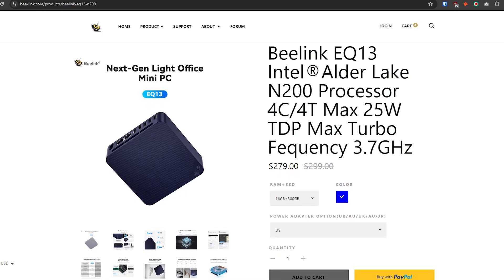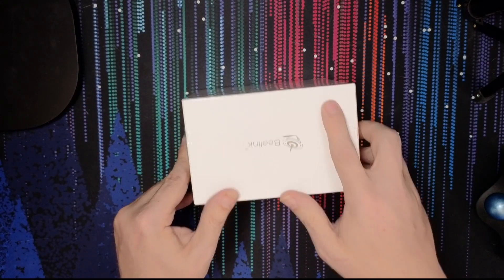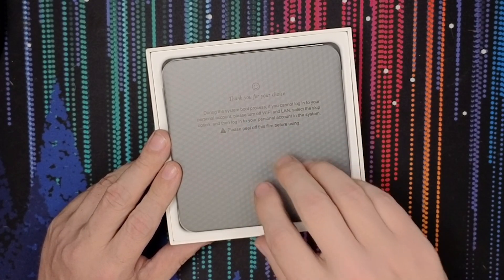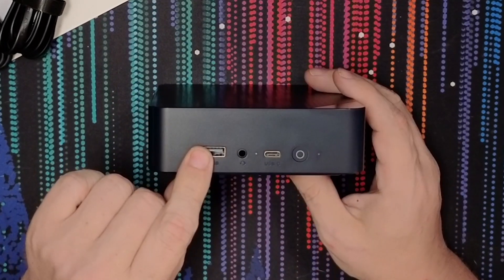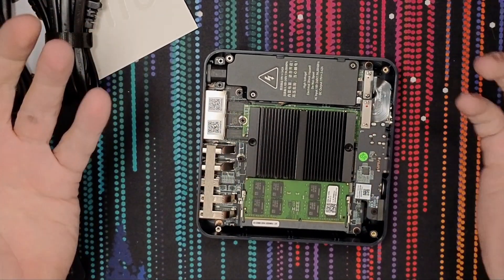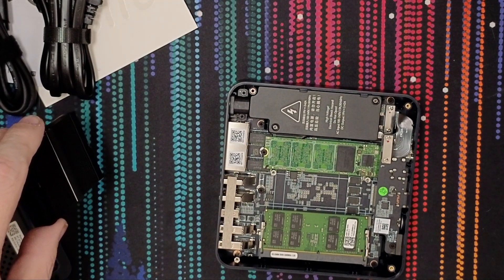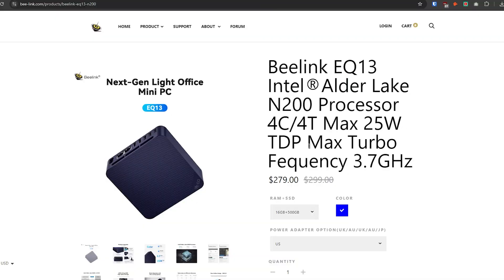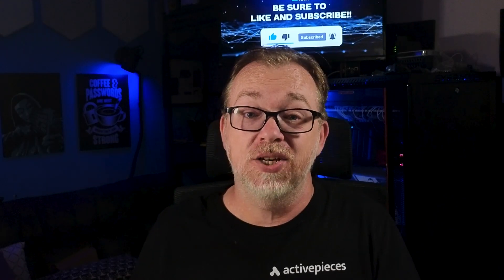Beelink EQ13 Review: A Promising Mini PC with Unexpected Hiccups!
I've been testing the Beelink EQ13 since early June, diving into both the unboxing and the review process. Initially, I was excited about this Intel N200 mini PC, which boasts features like dual 1G LAN ports, two HDMI outputs, and a low 25-watt TDP. However, my enthusiasm waned a bit after encountering some issues.

After unboxing, I noticed that the CPU usage was erratic and the system took a while to stabilize. Running Windows updates exacerbated the problem, causing the CPU to max out at 100% for extended periods. Despite multiple attempts to resolve these issues with Beelink, their responses suggested that the problem might be isolated to my review unit. I even considered returning the device, but ultimately decided to record the update process to provide a clearer picture of the performance.

Once the updates were completed, the EQ13 performed well for everyday tasks like browsing and watching videos, though its initial setup was frustrating. The cooling system worked efficiently, keeping the device relatively cool and quiet. From a consumer standpoint, the experience could be frustrating, particularly since not everyone is equipped to troubleshoot such issues.

For those considering the EQ13, it can be found online between $259 and $299, though occasional sales drop the price to around $209. It might be a worthwhile option as a low-powered server, given its dual LAN ports and NVMe slots, but as a desktop for general use, you might find better value elsewhere. If you're interested, check the description for links to purchase.

Buy The Beelink EQ13